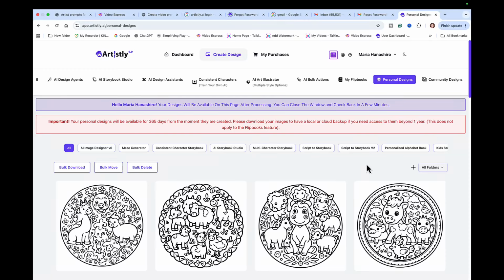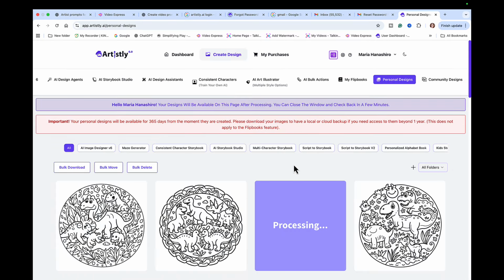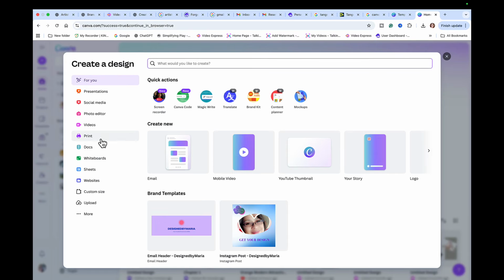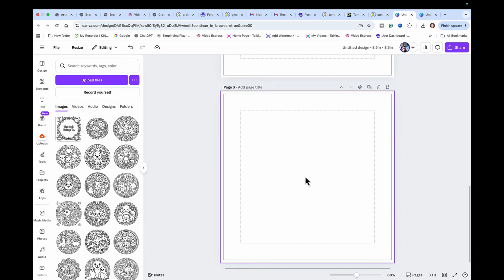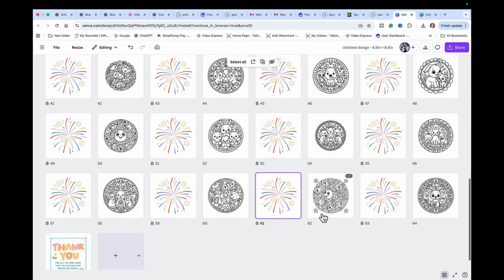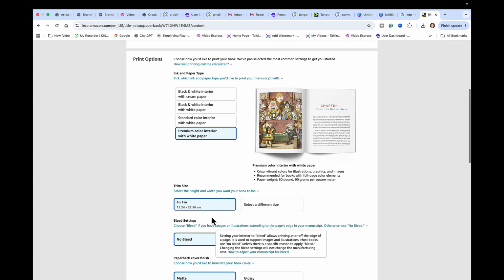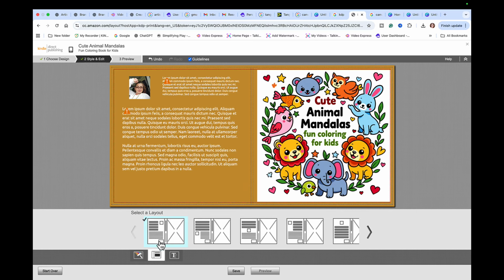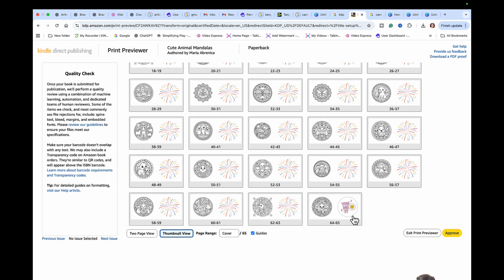How I Made a Mandala Coloring Book for Kids Step by Step| ARTISTLY-CANVA!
Hi guys, it's me again, Maria! In this tutorial, I'll walk you through creating your very own **mandala coloring book** for kids, showing you **how to use Canva** and **how to use ChatGPT** to design unique pages. Learn the entire process, from creation to uploading your finished product to **amazon kdp**, making it easy to **how to publish a book** for passive income.